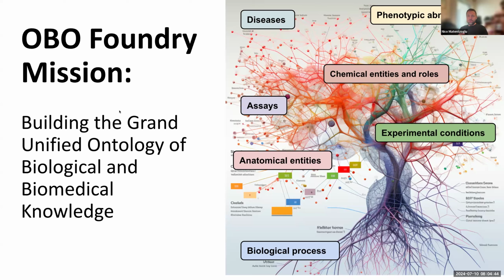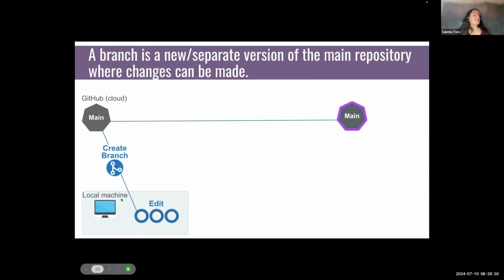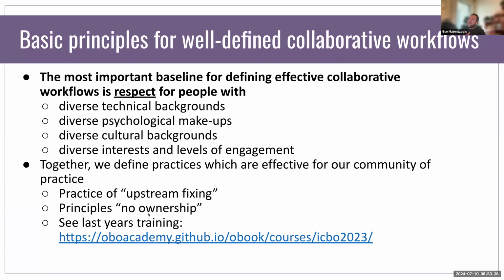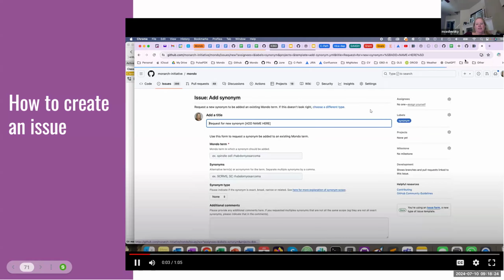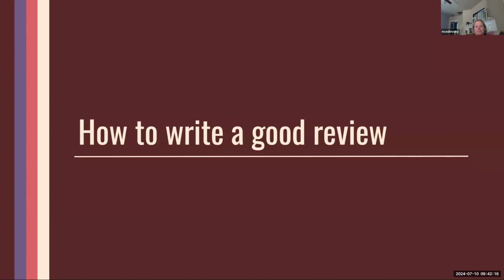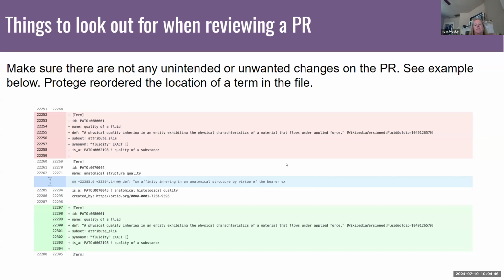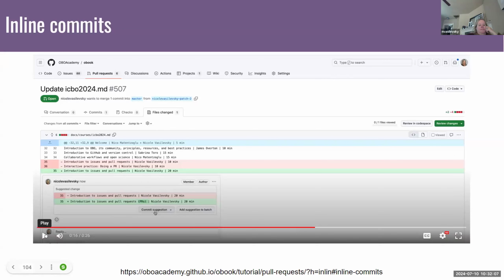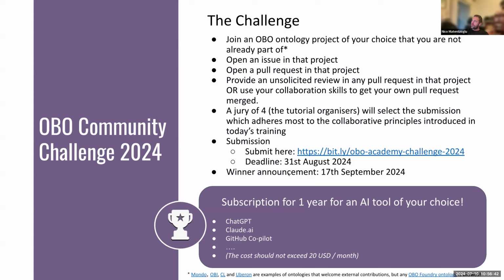OBO Foundry Tutorial: Collaborative Editing Workflows in Biomedical Ontologies